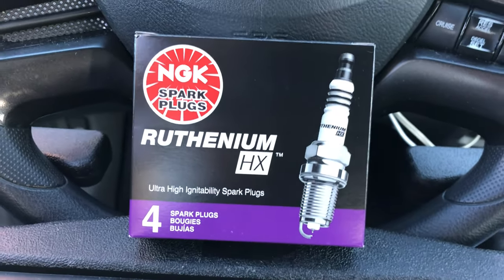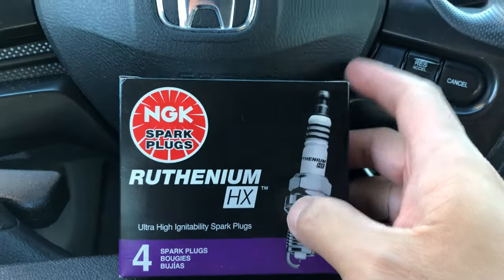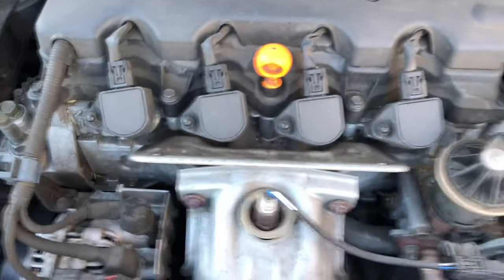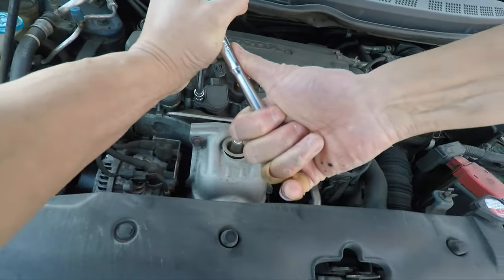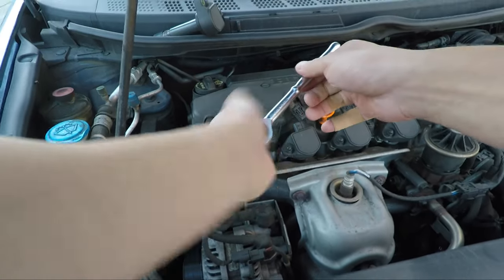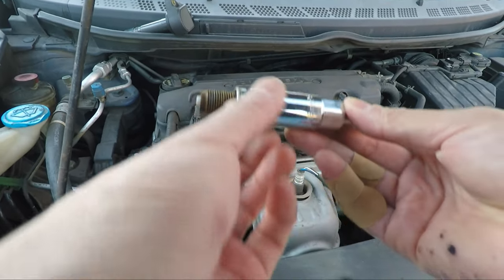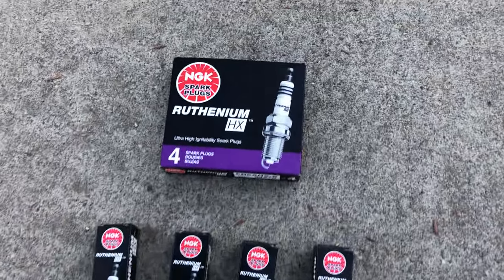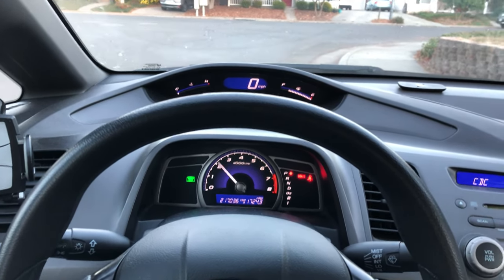How to install the HOTTEST new NGK Ruthenium HX Spark Plug! (Civic 2006-2011 8th Gen)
Hello and welcome to Kelvin's Garage!  I'm trying out the hottest new spark plug technology: NGK RUTHENIUM HX!  This is the first time I will be installing the Ruthenium HX spark plugs on my 2006 Honda Civic.  Does it make my car run better or faster?  Change your spark plugs to make your car run much smoother than before and pass that smog check!

NGK Ruthenium Spark Plug